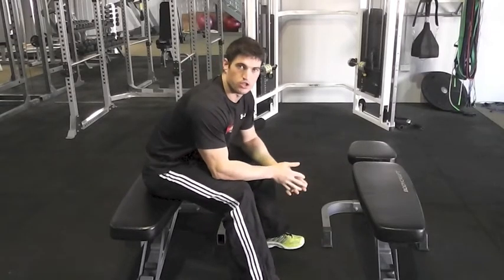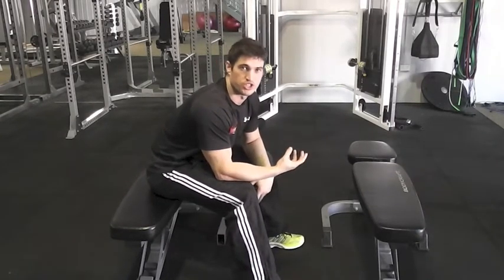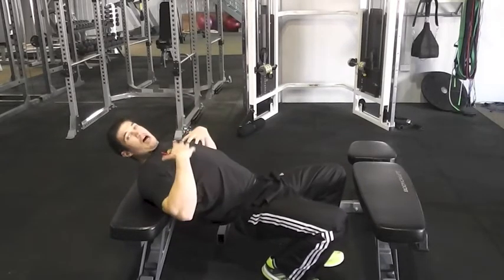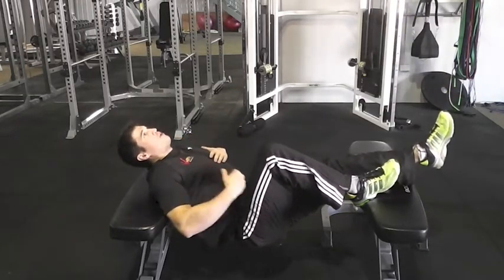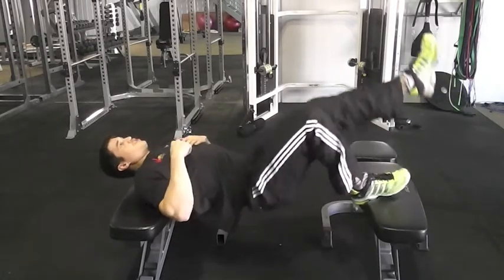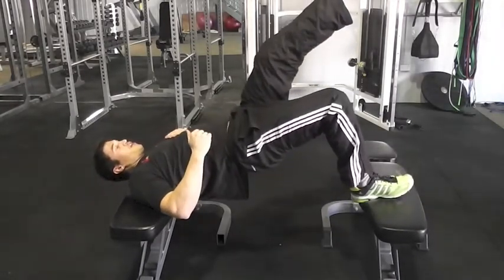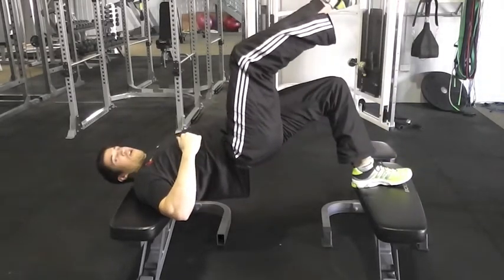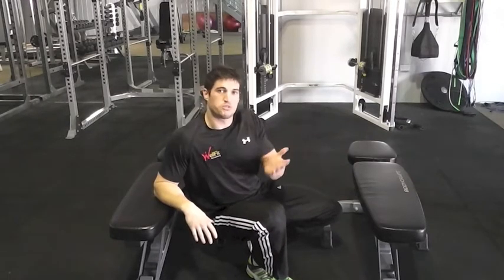1 Leg Hip Thrusters | Day #157 WellFit 365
1 legged hip thrusters exercise demonstration